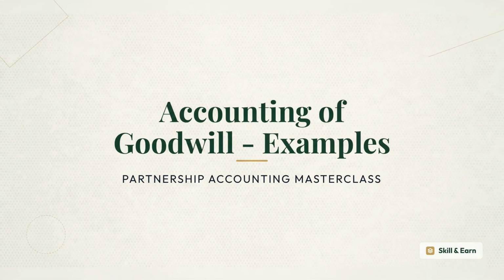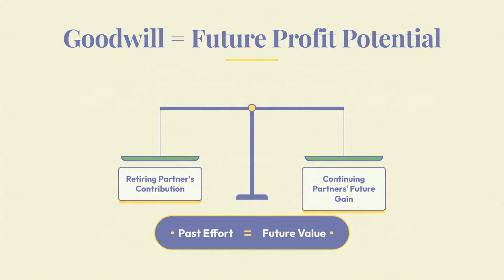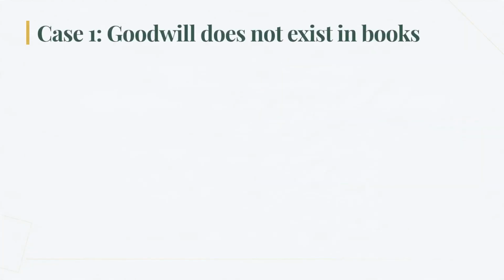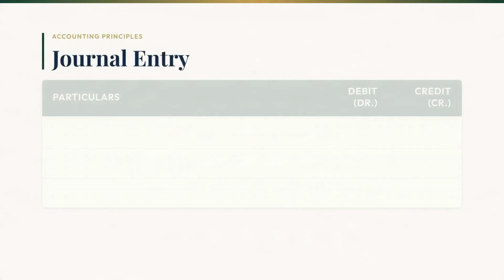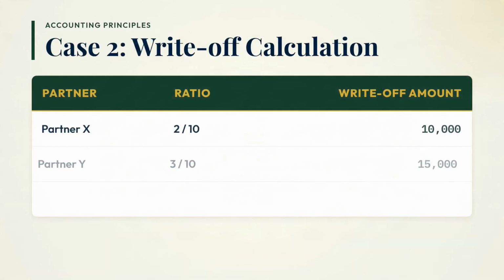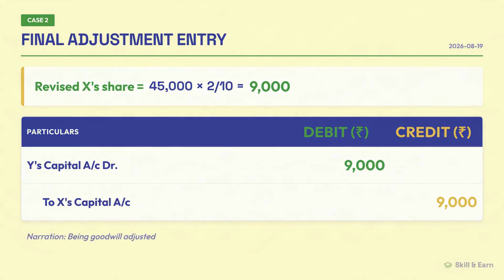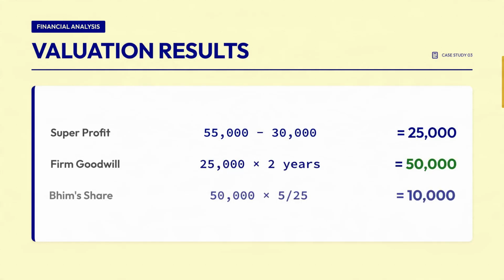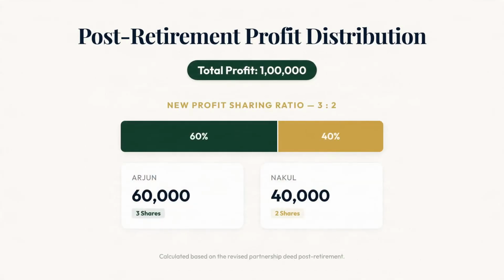Accounting of Goodwill Examples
This video explains Accounting of Goodwill in Partnership firm with examples for class 12th students.